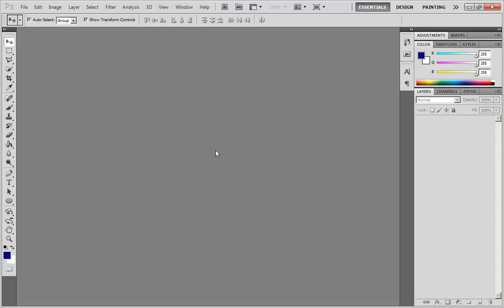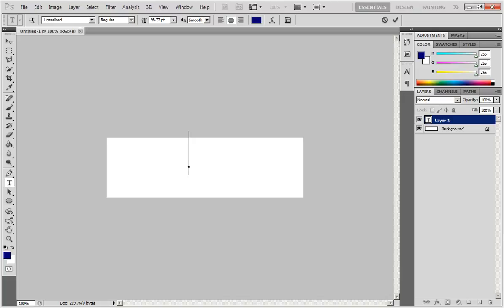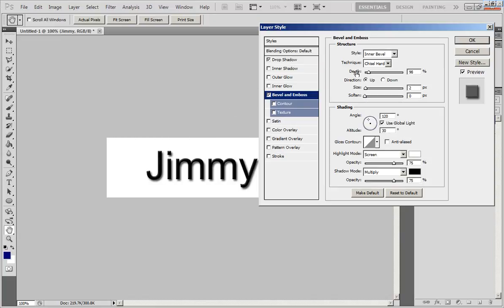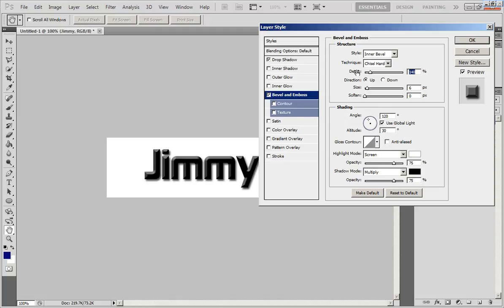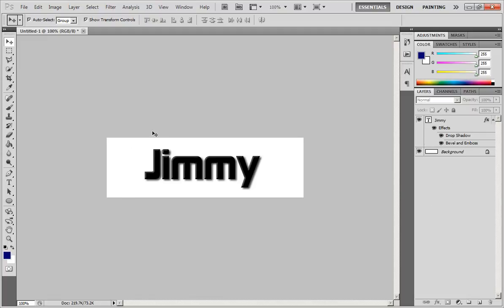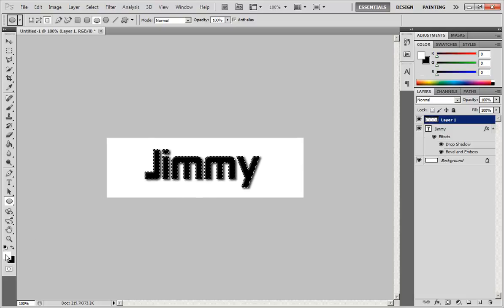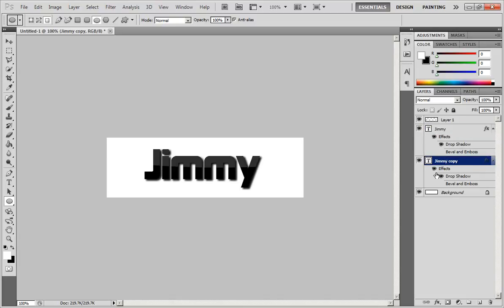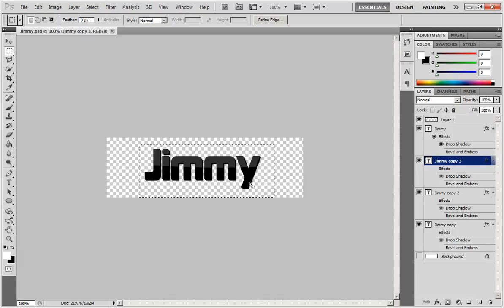[DesignTuts] How to make an average signature look above average.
DesignTuts.net is a brand new website aimed at providing high quality tutorials for all sorts of graphic design software. Ranging from Photoshop, to Gimp, all the way to Sony Vegas.

This is the first of my tutorials, which will start very basic, and will progress to the more advanced. I will be focusing on Photoshop, but have experience in other software such as Xara3d and Sony Vegas.

I'm open to any requests. forums.

Thanks, CB.